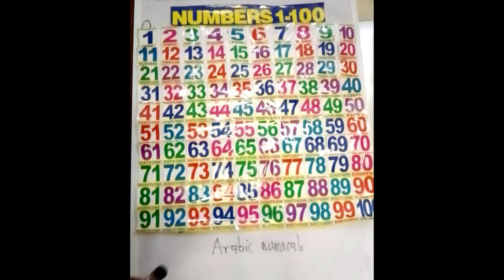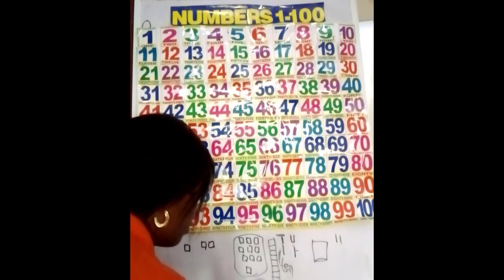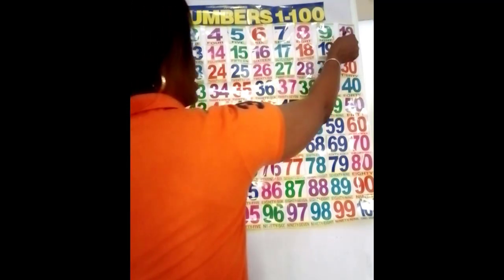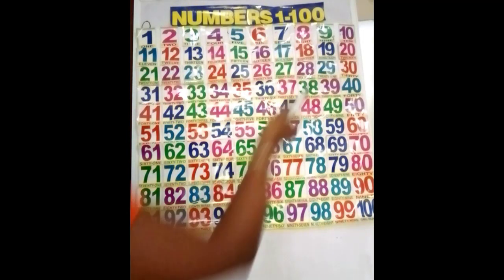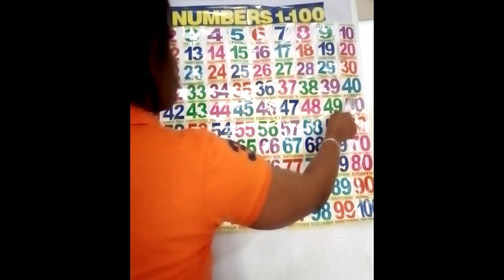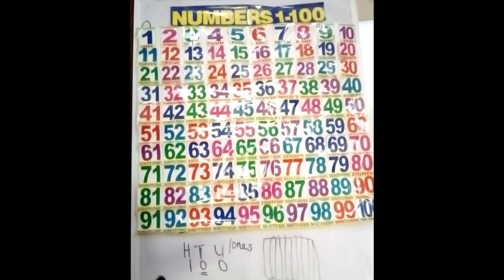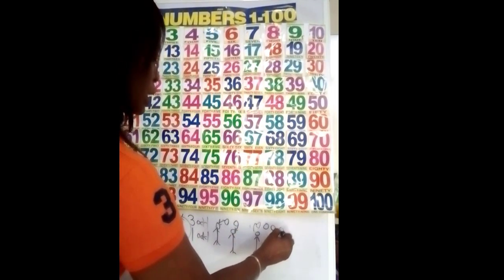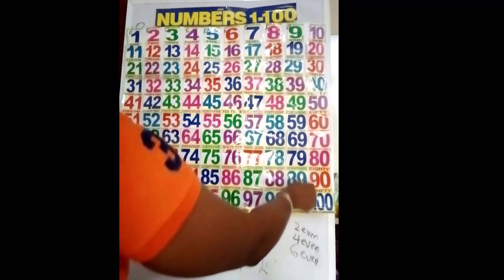Numbers from 1 - 100 GRADES 1 AND 2 MATHEMATICS WEEK 1